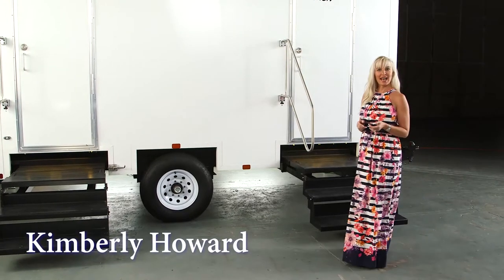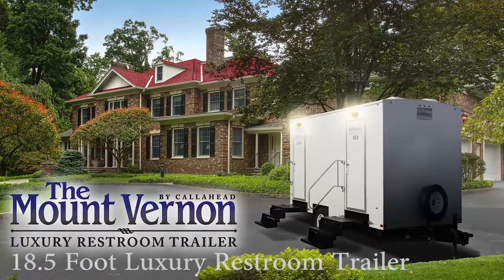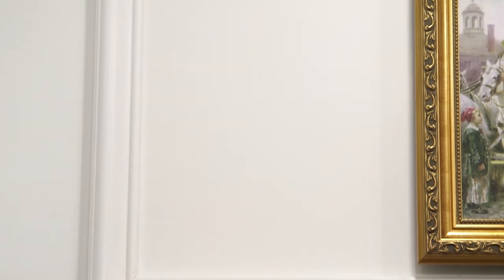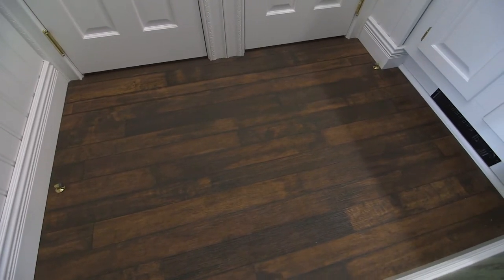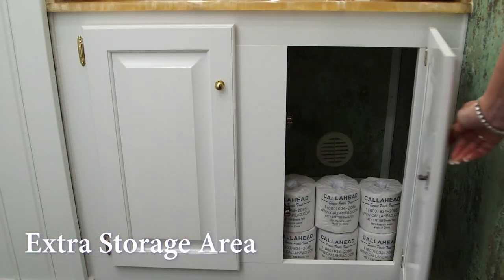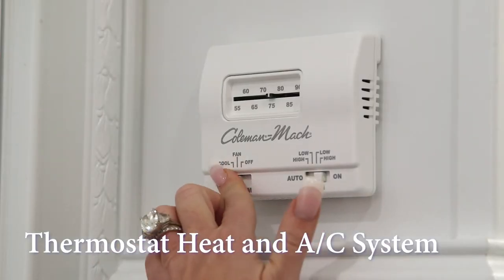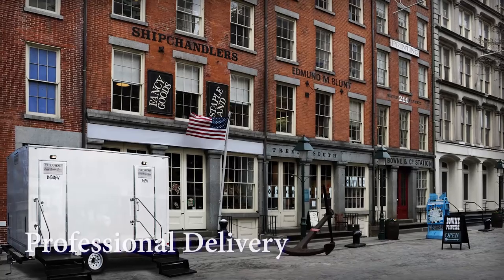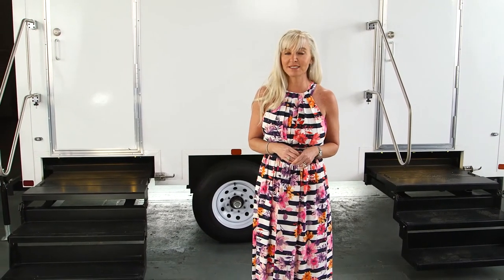'The Mount Vernon' Luxury Portable Restroom Trailer | CALLAHEAD | NY | Portable Restroom Video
CALLAHEAD’s MOUNT VERNON Luxury Restroom Trailer is the first colonial design for the portable sanitation industry. Guests will be amazed once they step inside this work of art. Another design by Charles W. Howard, President and CEO for CALLAHEAD to add to our already extensive list of exclusive portable restroom options for our customers. Mr. Howard’s goal when designing the MOUNT VERNON was to combine necessity with luxury.